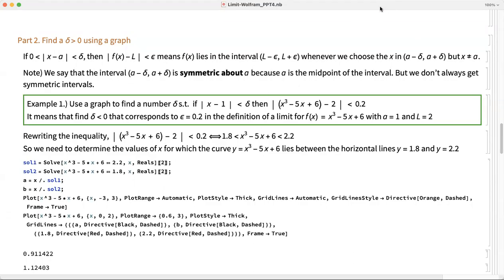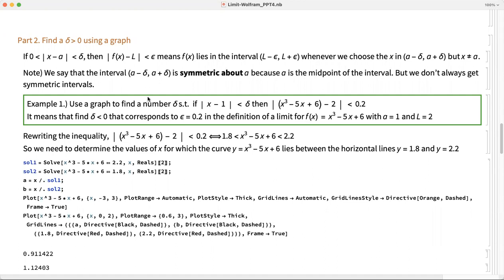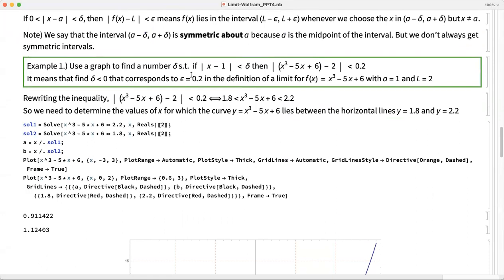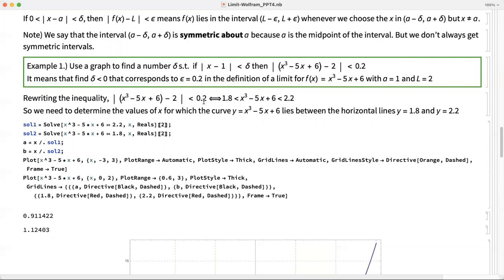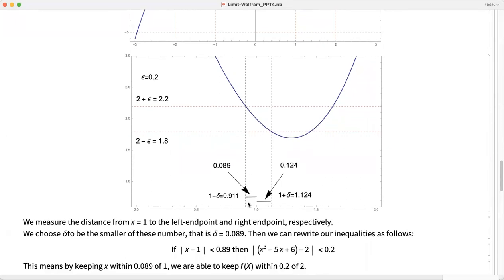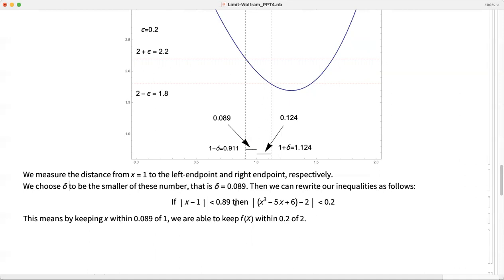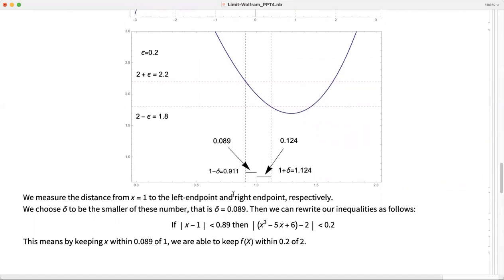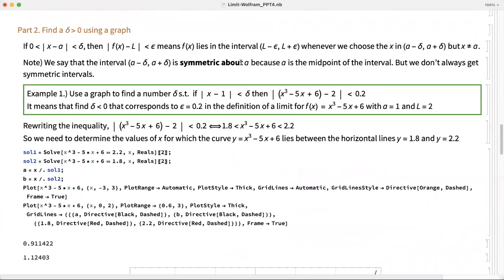Single Variable Calculus for Engineers: Precise Definition of Limit Part 3